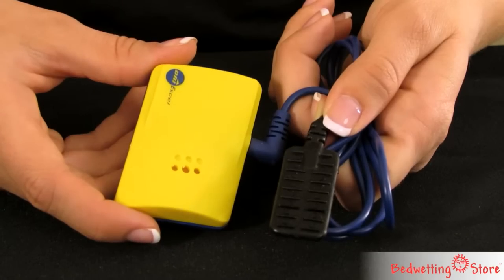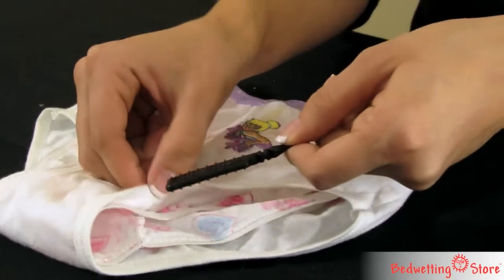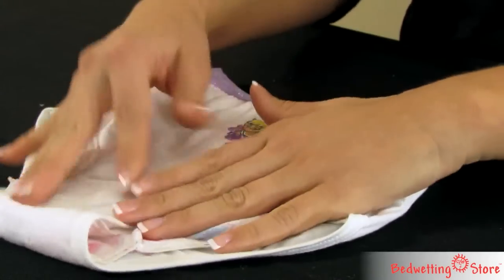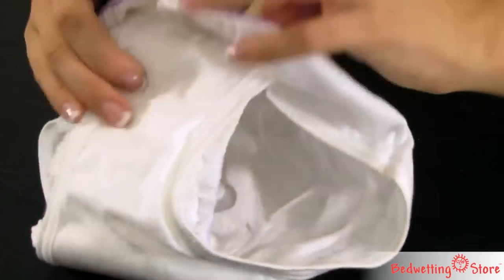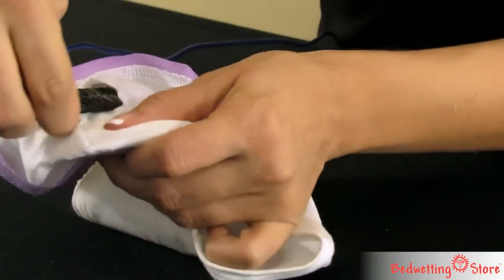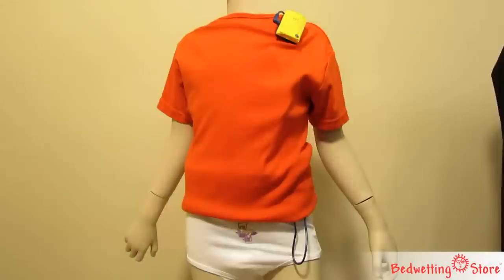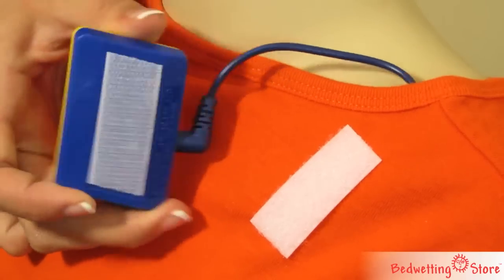Bedwetting Store: DRI Excel Bedwetting Alarm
The DRI Excel Bed Wetting Alarm is a simple, easy to use enuresis alarm. A small battery operated alarm is attached to the shirt or pajama top and worn by your child to bed. A Urosensor (urine detector) is placed inside your child's underwear in a mini pad or sandwiched between two pair of underwear. The sensor can also be placed inside a pull-up worn by your child. The sensor is connected to the alarm unit on your child's shoulder by a small wire. When your child wets, the sensor detects the urine and the alarm emits a loud chirping noise to alert you and your child. Simply unplug the sensor to turn sound off.

The bedwetting alarm is attached to the child's top using the Velcro on the back of the alarm box. You may secure the alarm using a safety pin through the Velcro, or sewing one piece of the Velcro to the top.